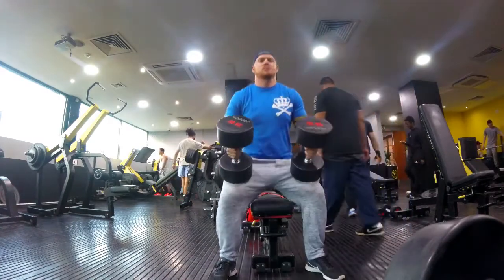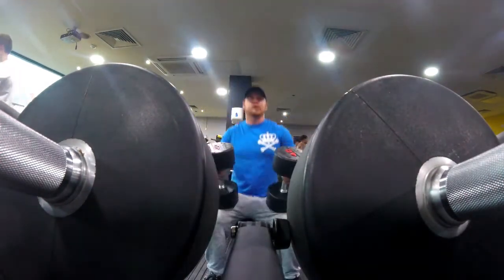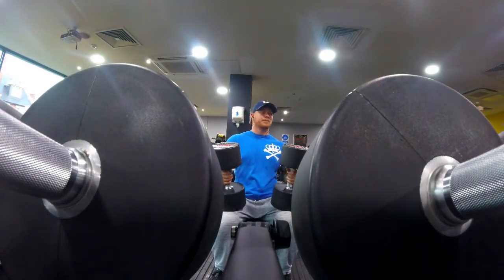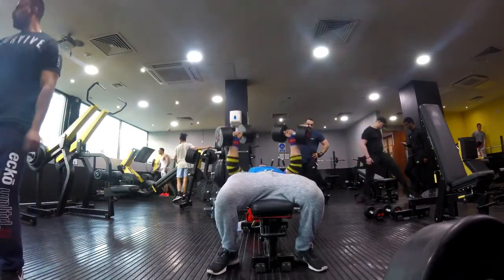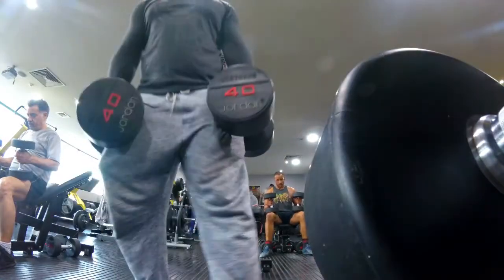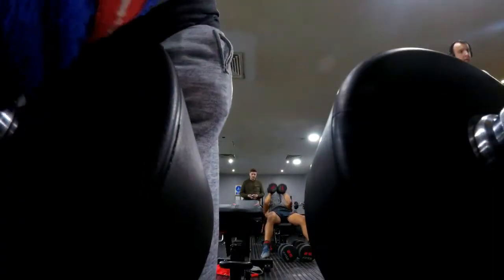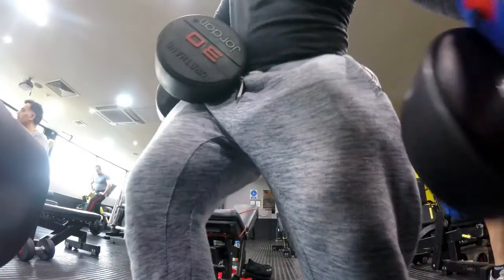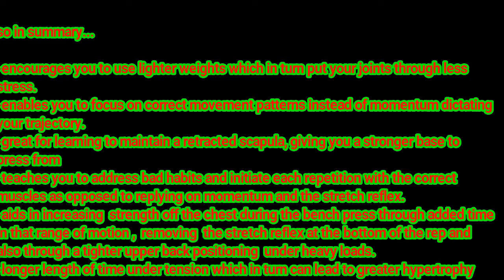INCREASE YOUR BENCH SERIES: EPISODE 1 - PAUSED DUMBBELL PRESSES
I discuss the many benefits of incorporating paused flat dumbbell presses into your programing!

other music by
deaf kev- invincible -NCS
music predator - adventure time - NCS